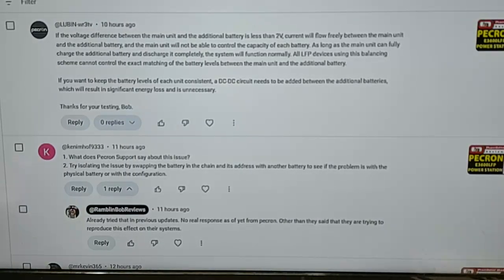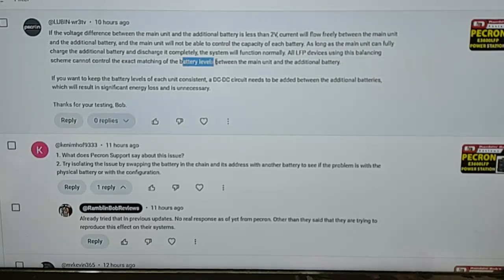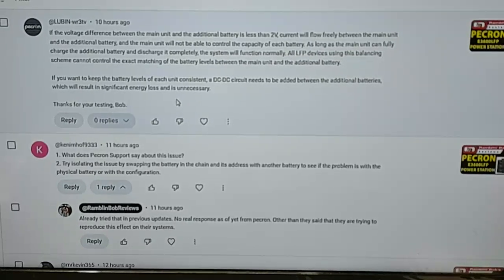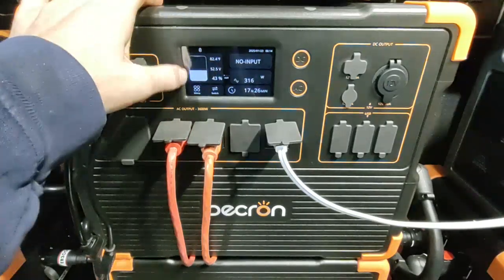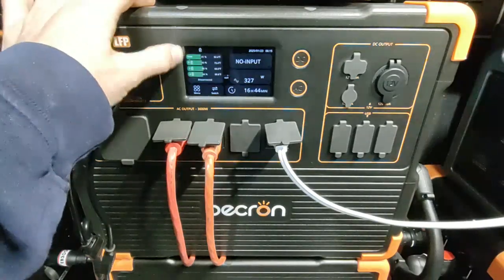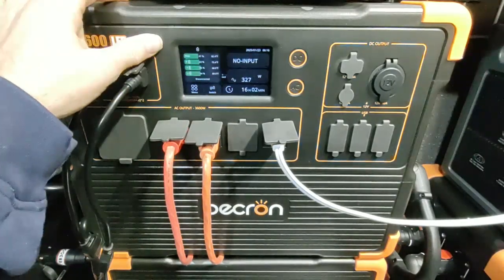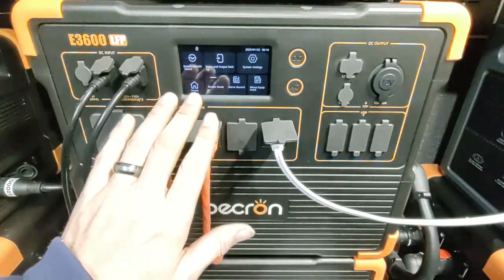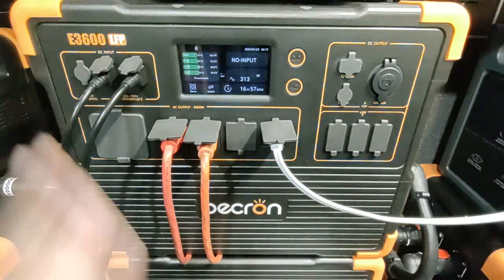PECRON E3600LFP Power Station (((((UPDATE 22))))) We ran the same test with only 3 batteries !!!!!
*PECRON* (amazon)
P.S. Thank you for supporting the channel, it really means a lot to us :)